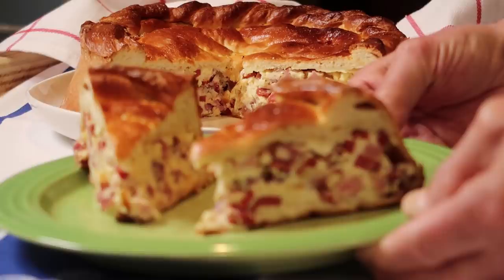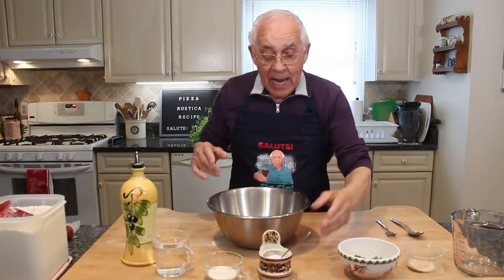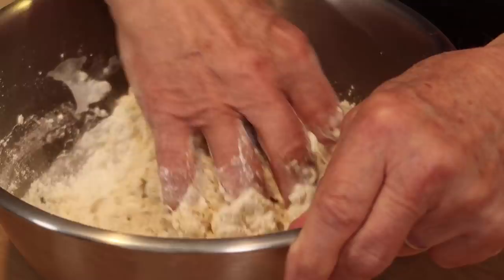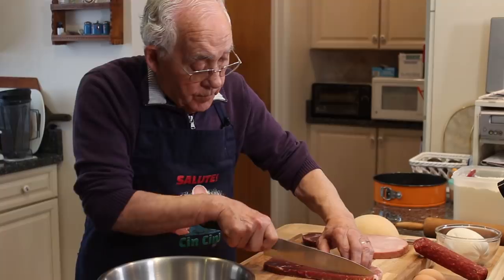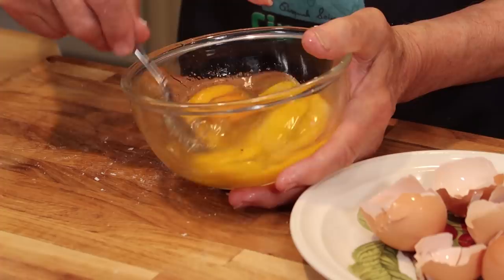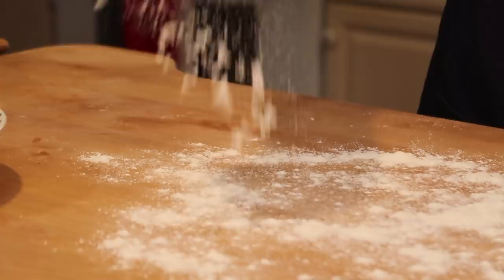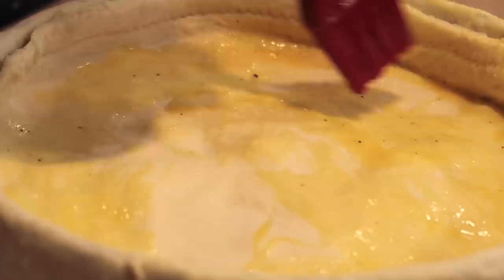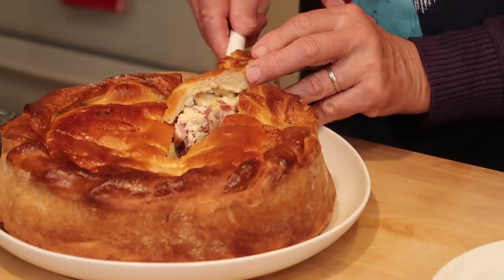Pizza Rustica Recipe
Today I would like to share with you my Pizza Rustica recipe.